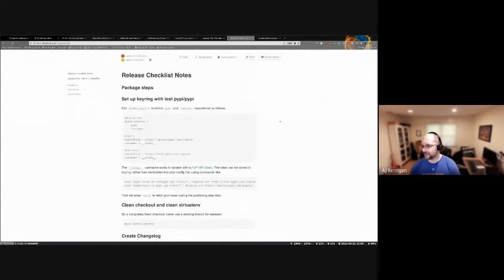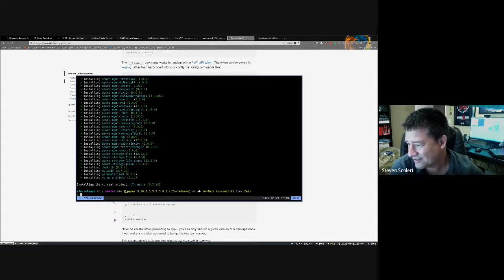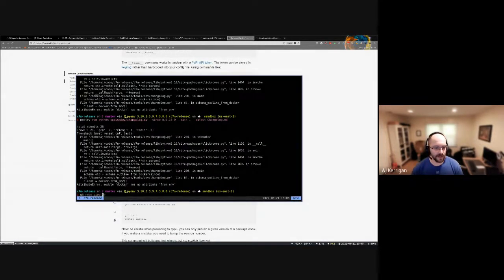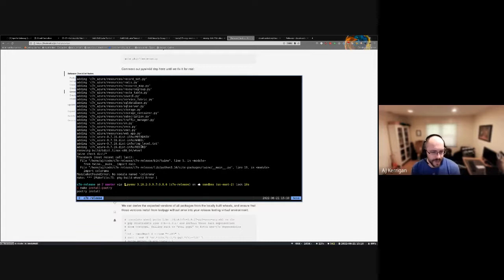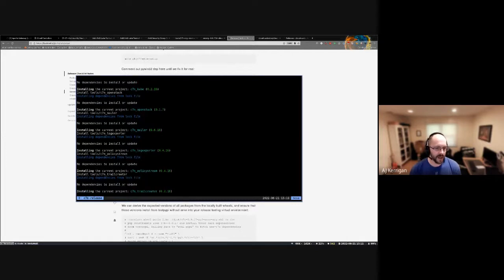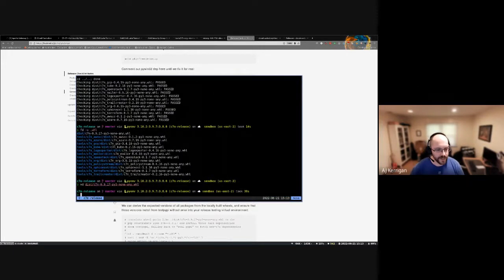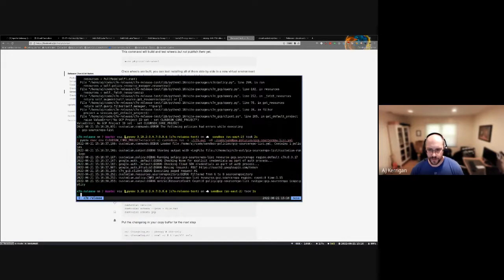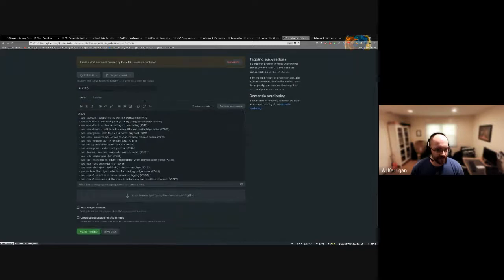Cloud Custodian Release Process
In this video AJ does a live release of Cloud Custodian. We're working on automating this process but figured it would be neat to just record it. In the future releases will be automated.

Find out more at cloudcustodian.io!